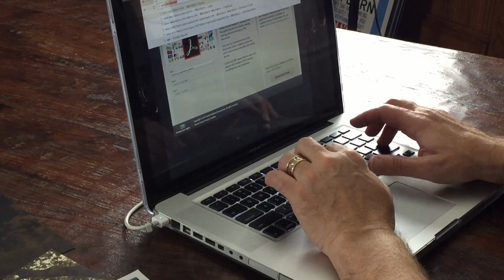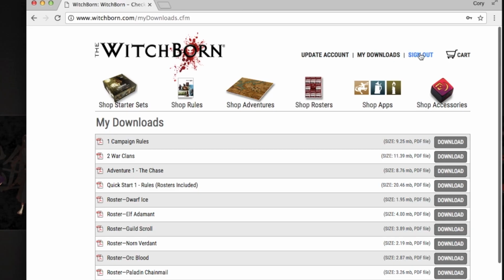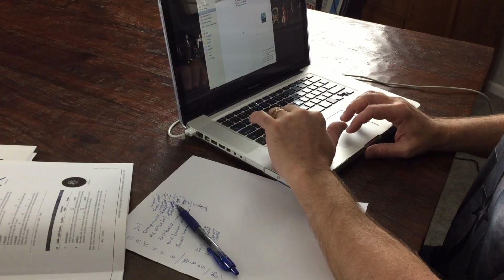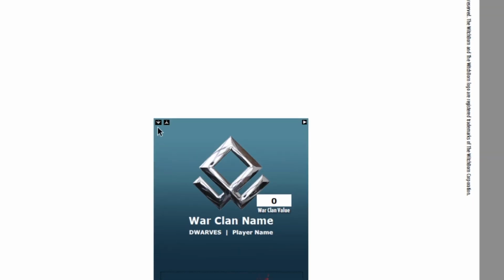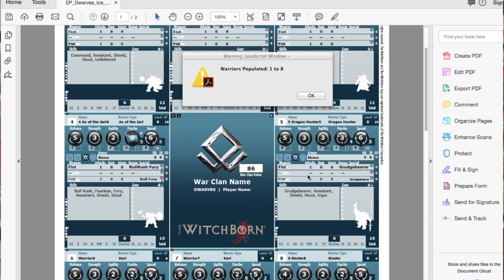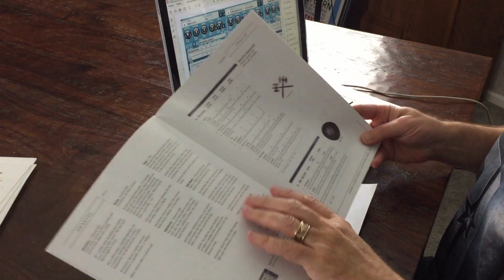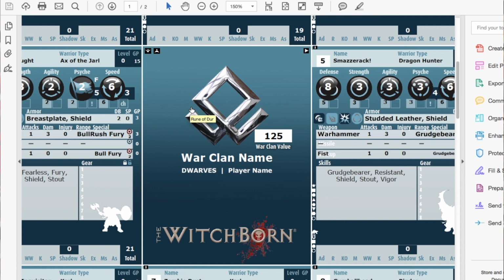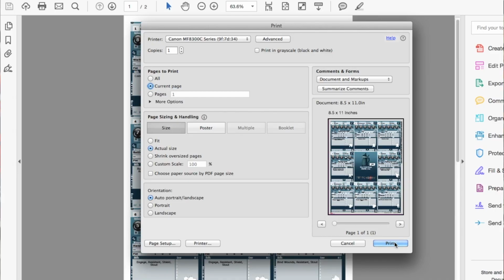WitchBorn 101—Roster Building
You’ve played the Quick Start. Maybe even tried the pregenerated rosters. Now, you’re ready to build your own war clan roster. Start here to learn to build a war clan and begin leveling up your own warriors in Enter Perdition™.